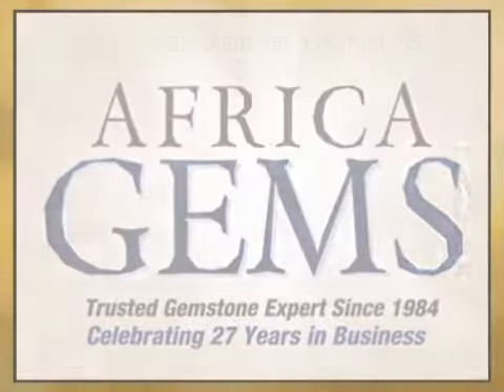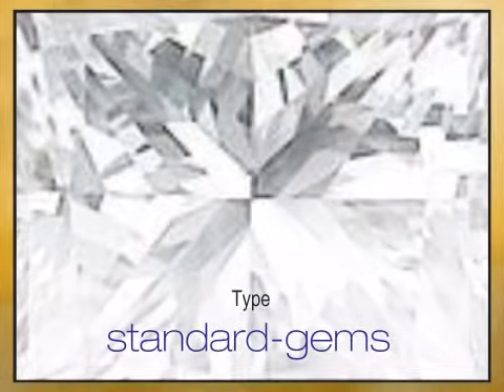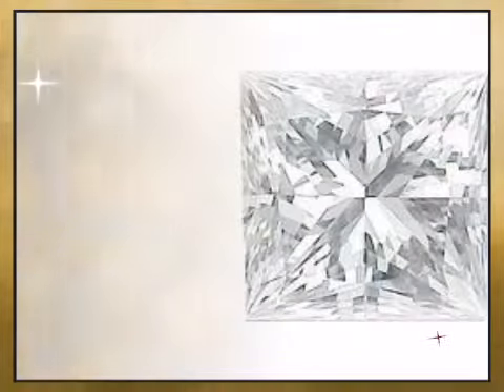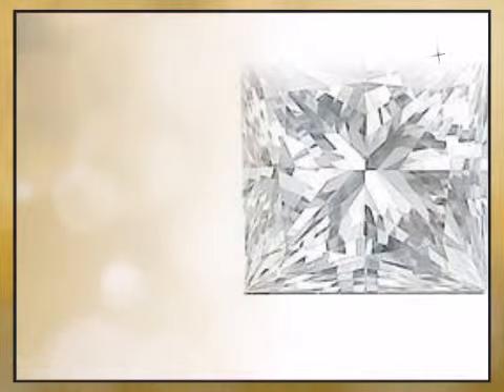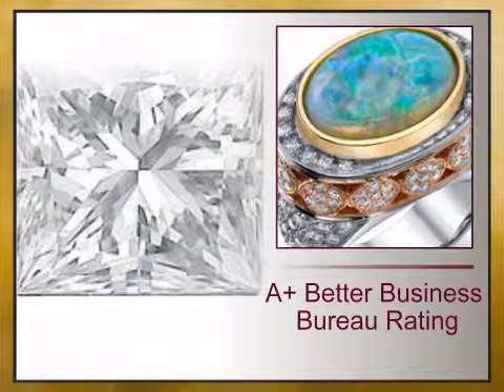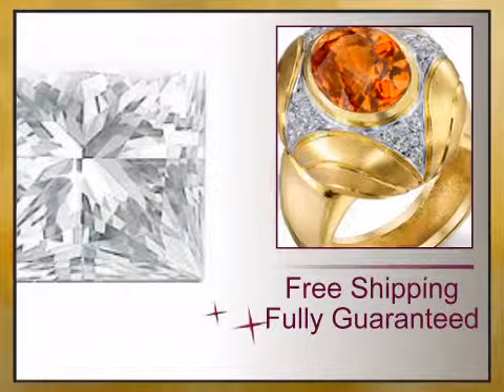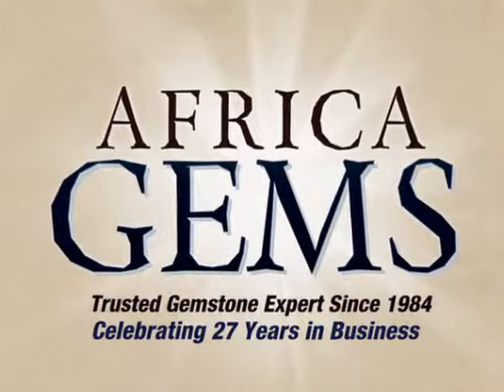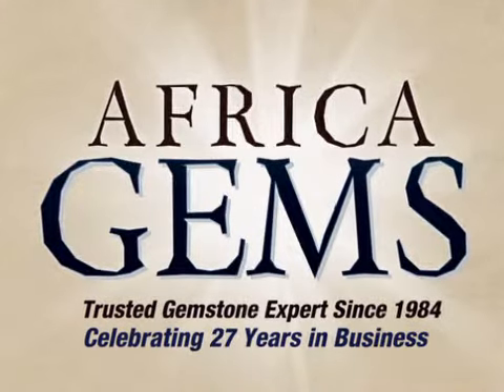Princess cut Diamond 5.00 MM VS - G-H - africagems.com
This Princess cut Diamond 5.00 MM VS - G-H is brought you - The Trusted Gemstone Experts Since 1984.